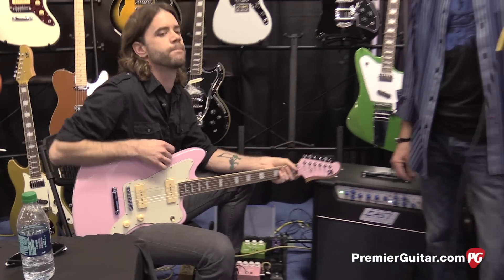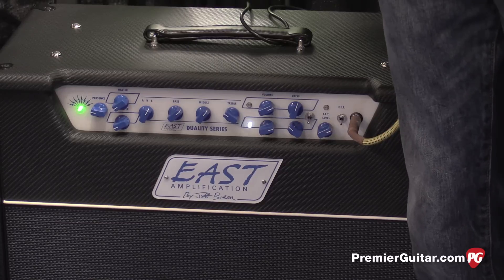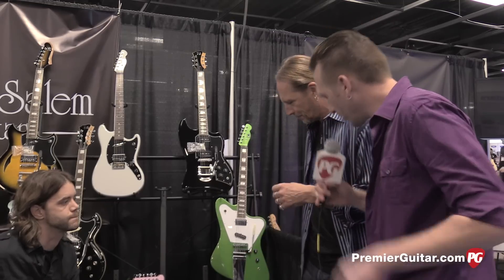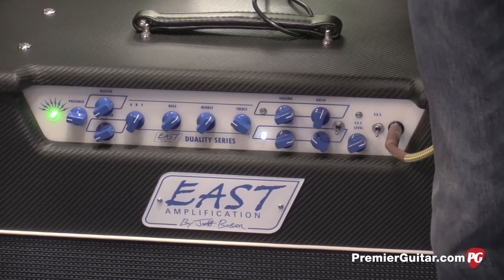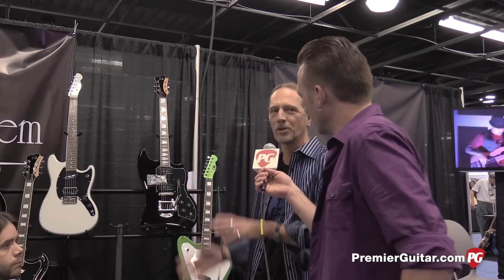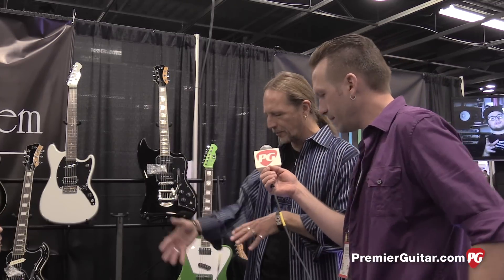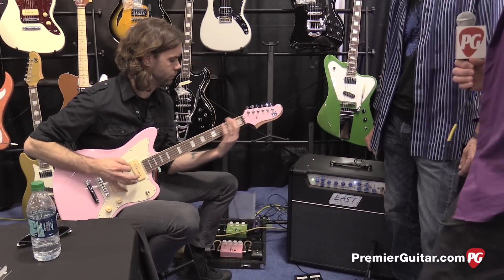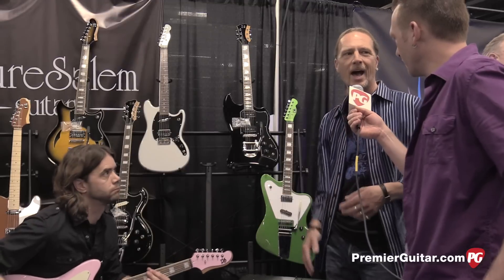NAMM '16 - East Amplification Duality Series Demo